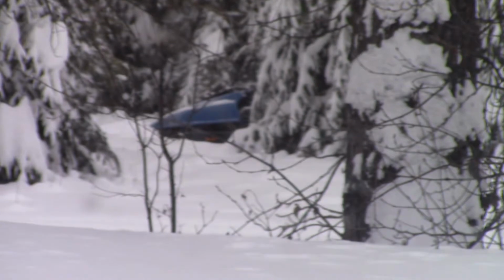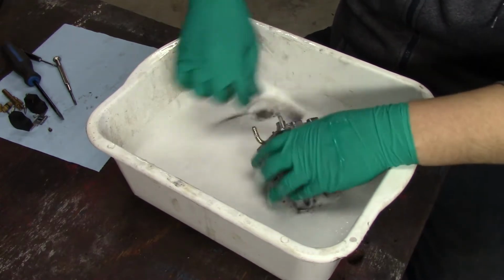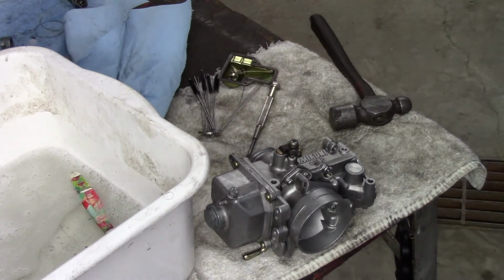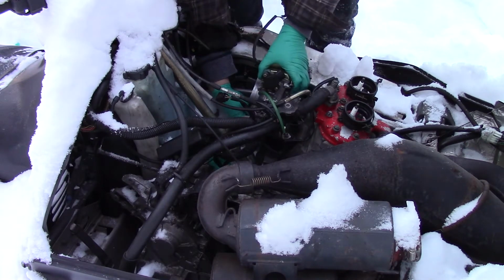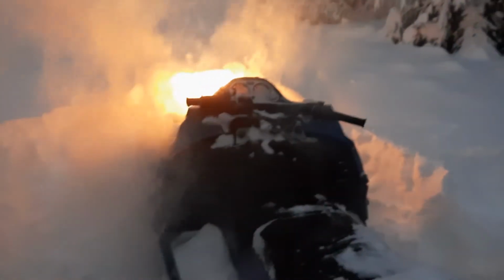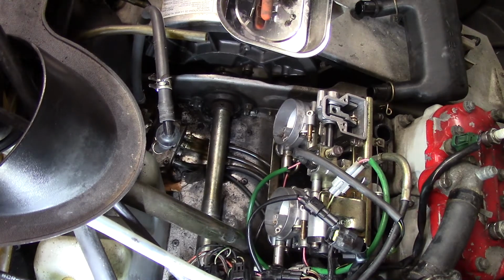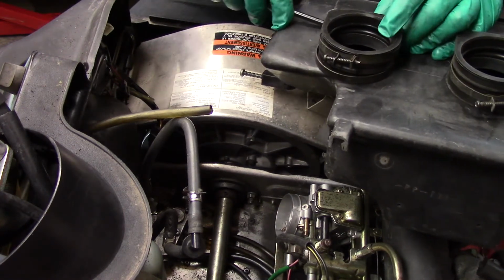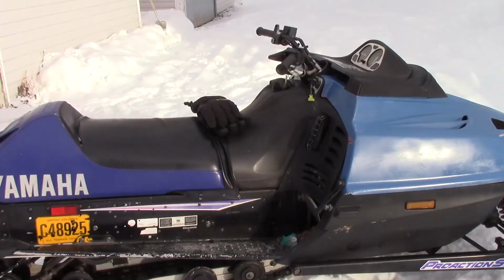I swear my sled hates me.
My mountain max 600 hates me. Couldn't even make one trip around the house before making me fix it in -25. Froze my ass off lol